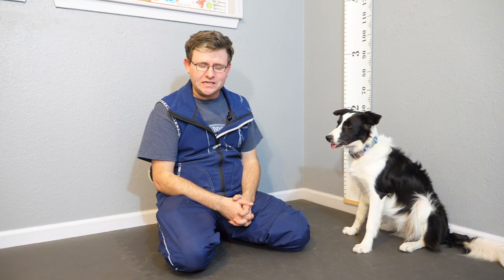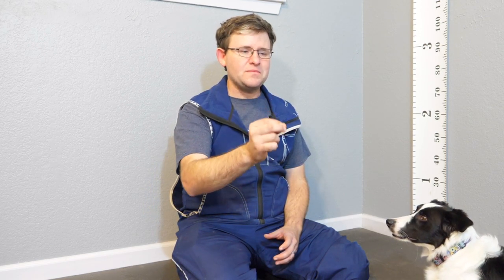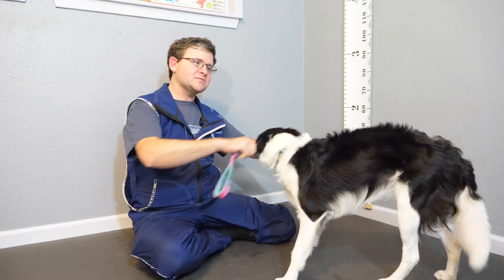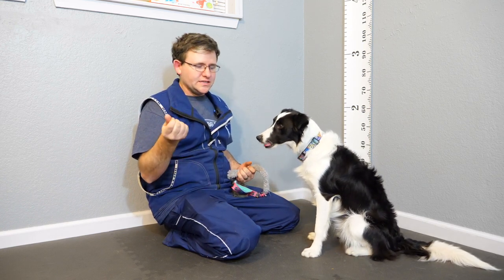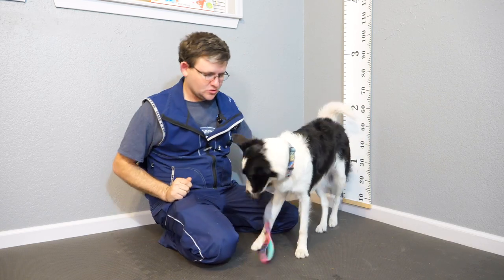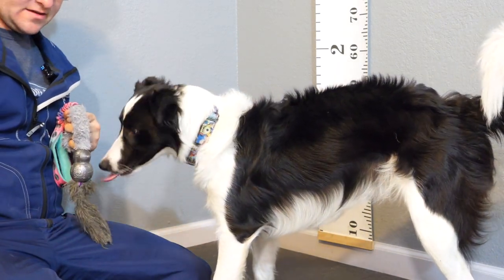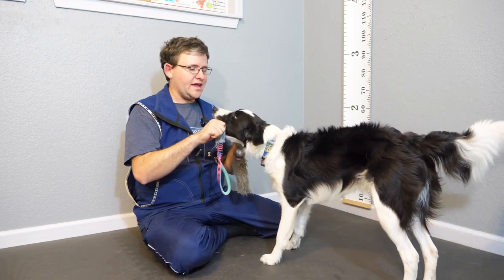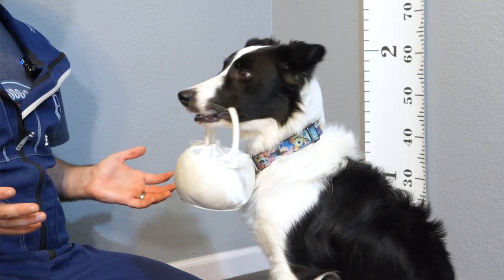Teach Your Dog To Hold A Toy - Trickmas #6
Teaching your dog to hold an object or toy in its mouth can be very difficult. Today we break down this dog training trick to some simple steps. This trick was suggested in the comment section from a previous video.